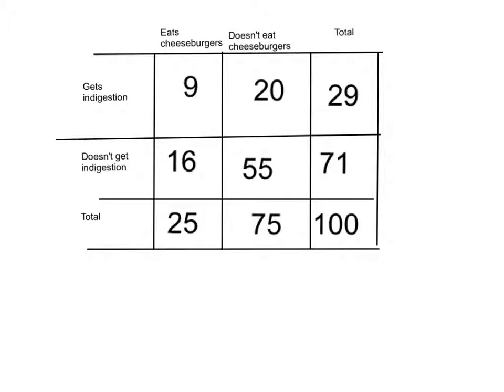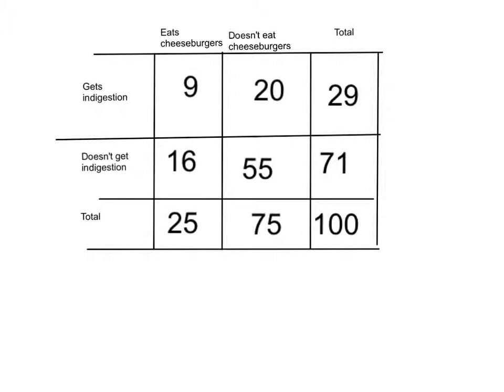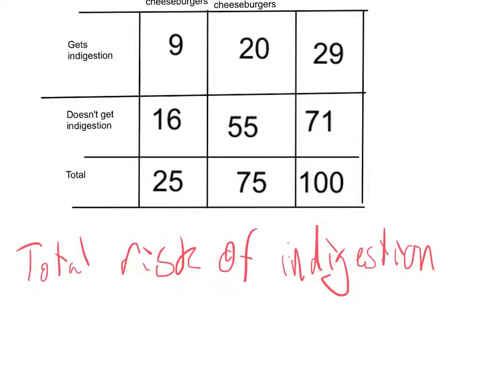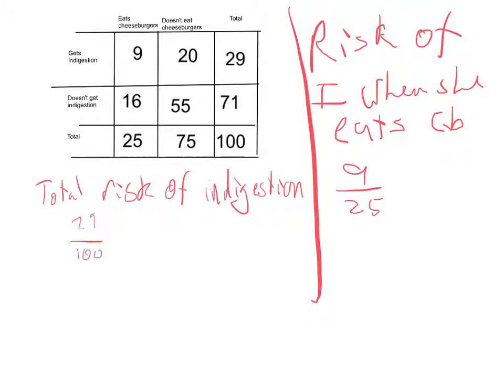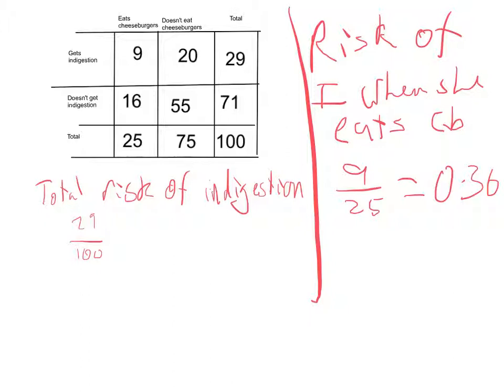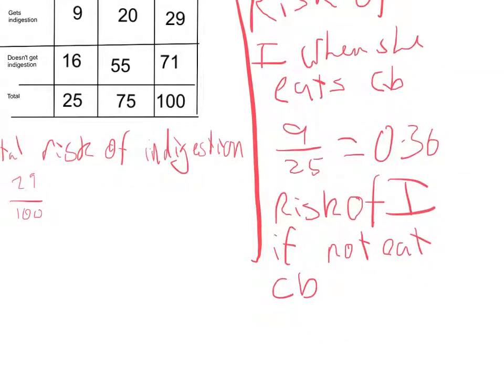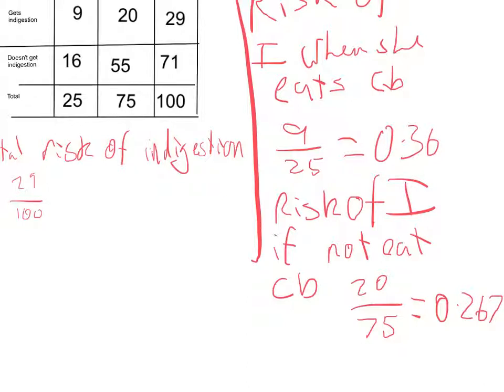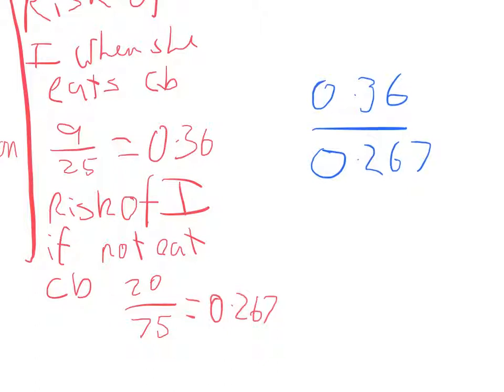risk and experrimental prob